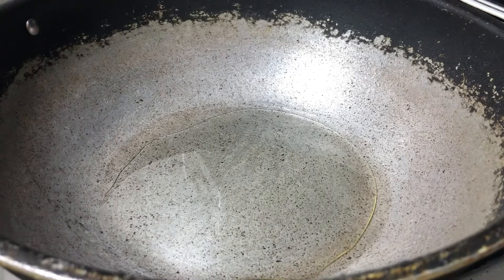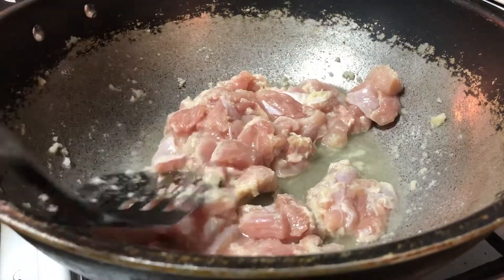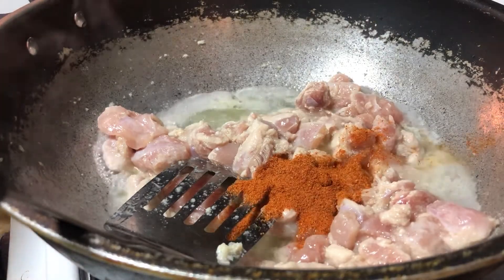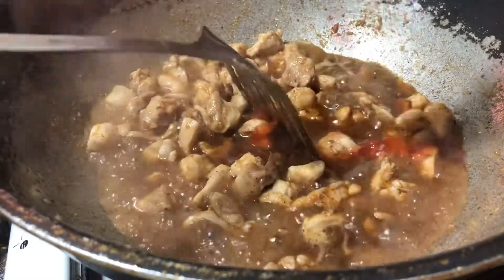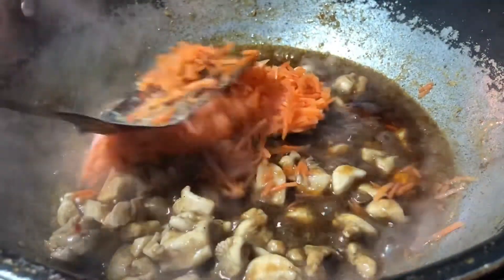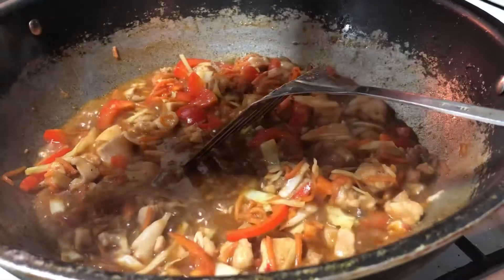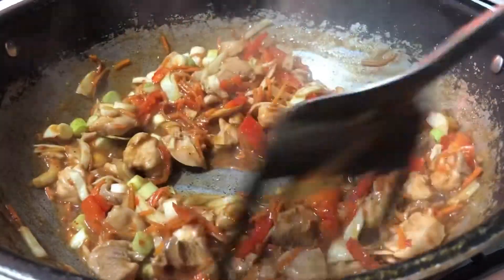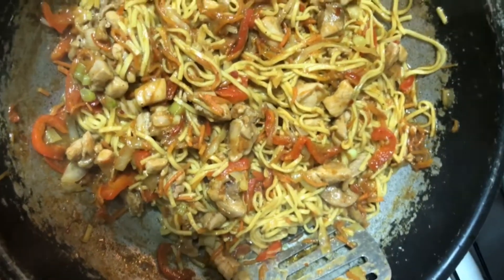Chicken Chow Mein | Eat With The Boys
Easy and yummy recipe
All the kids love it and the best way to get vegetables in their diet!
You can add more chilli if you wish and salt according to your taste
Experiment with different vegetables of your taste and choice! Would love to see your recreations!